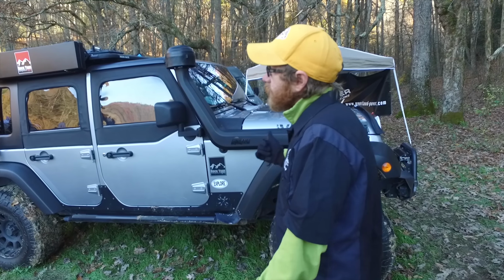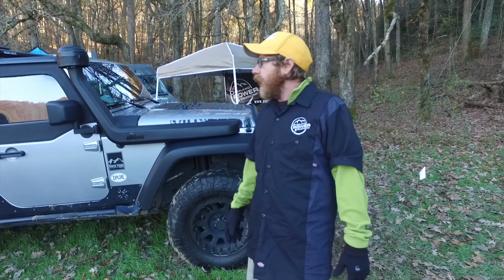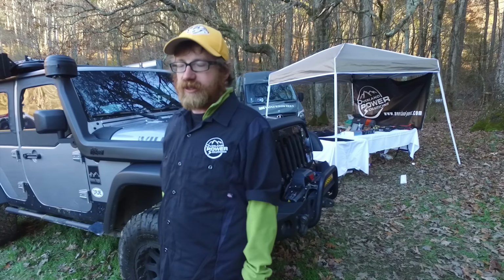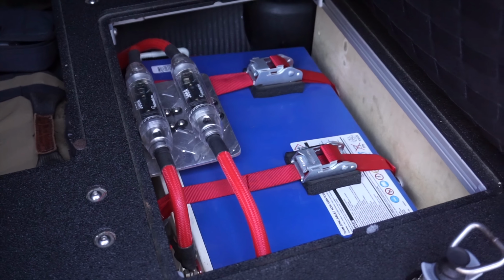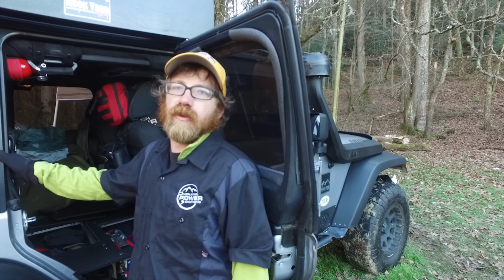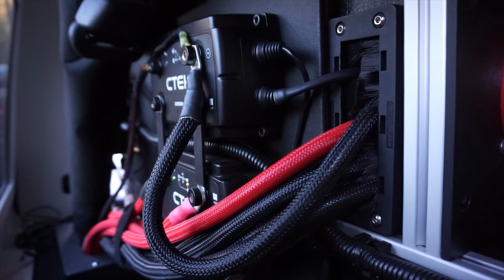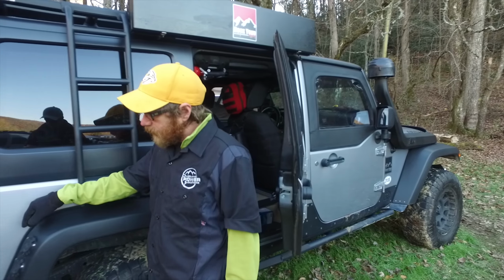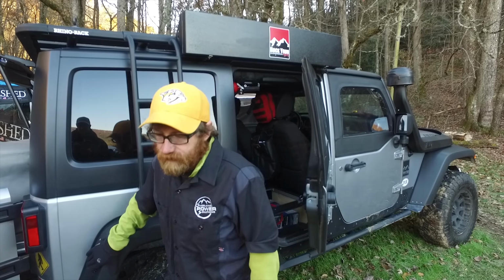Overland Off Grid Power - Expo East 2018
Reuben from Overland Power Solutions shows us what they do. This Jeep JKU has everything you could need to power your accessories and charge your batteries while overlanding - dual battery, solar power and charging, and even AC charging.